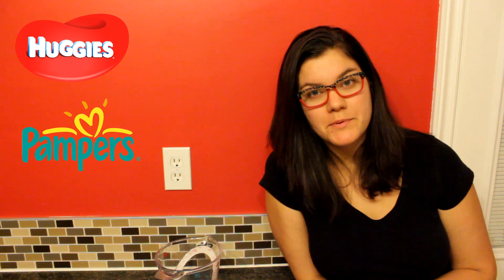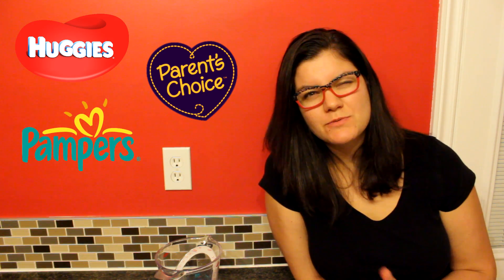How Much Pee Can a Diaper Hold?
Adding 1/4 cup liquid to 3 brands of diapers until they start to leak.  Maxing out the diaper.